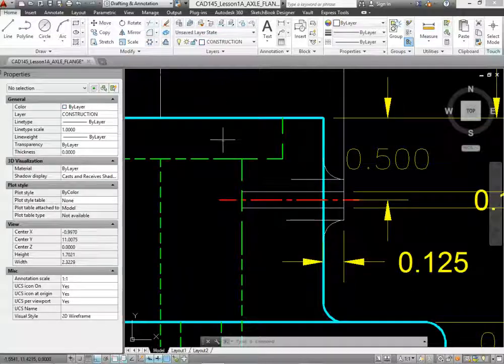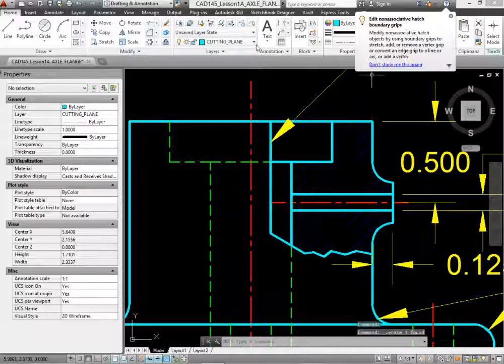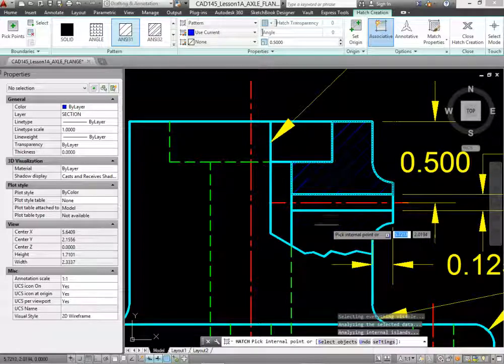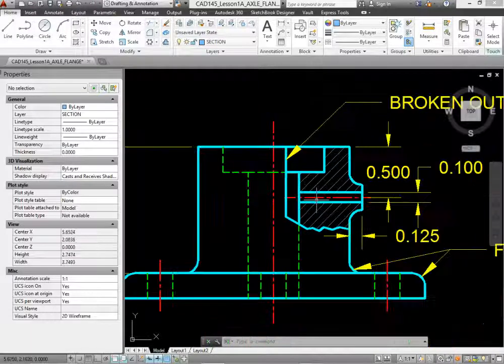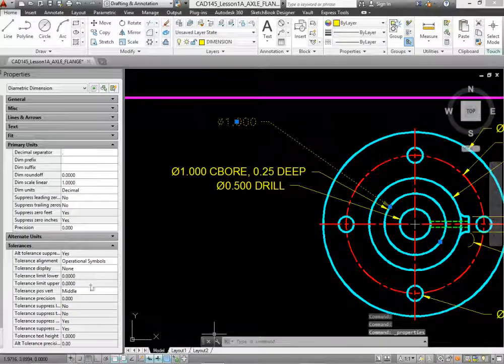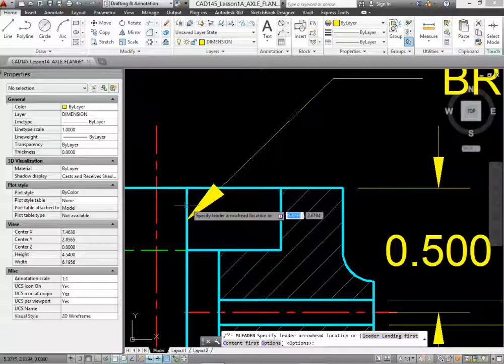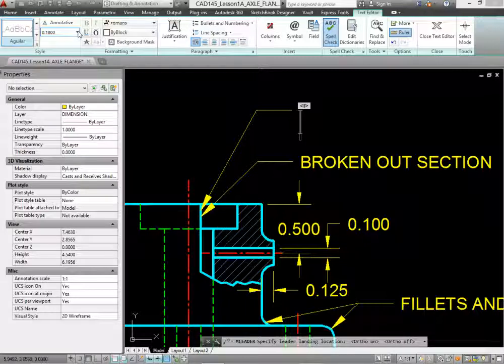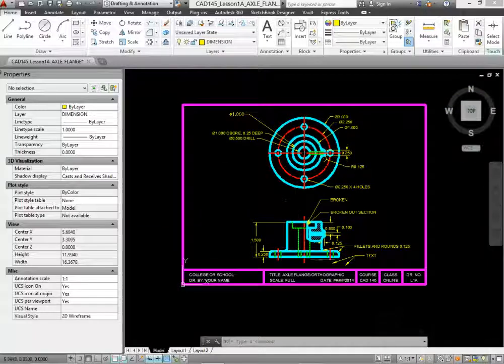CAD145 Lesson 1A Axle Flange Part3